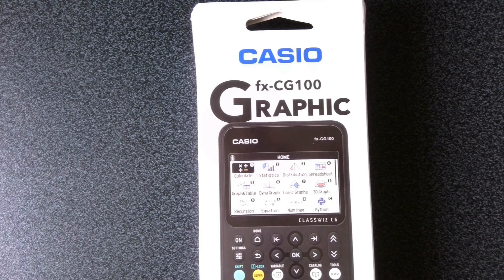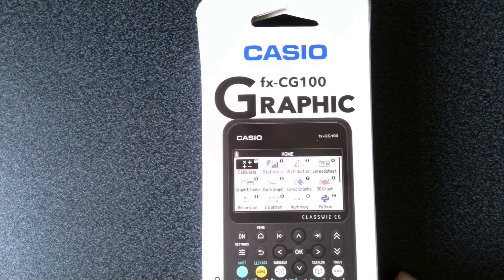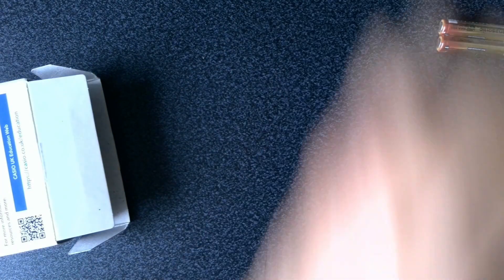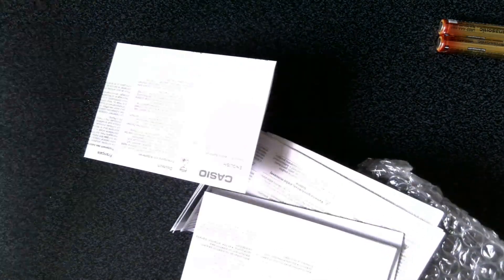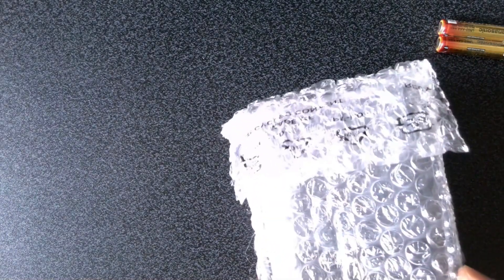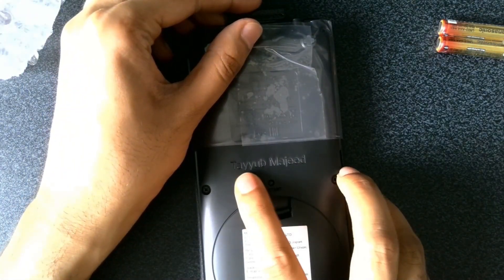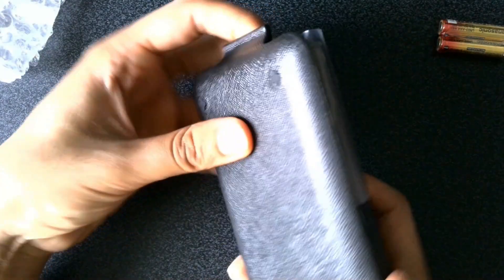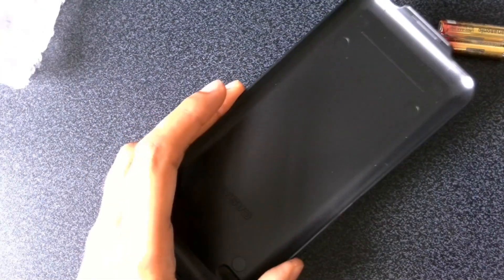Unboxing the calculator | Casio fx-CG100